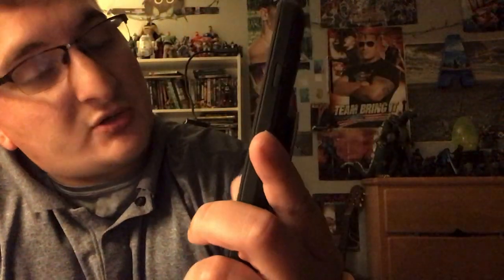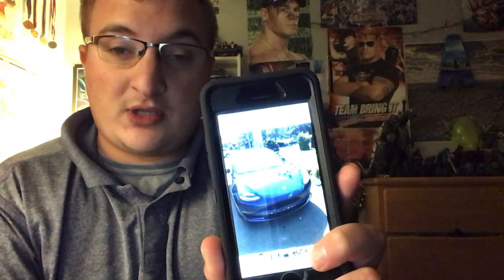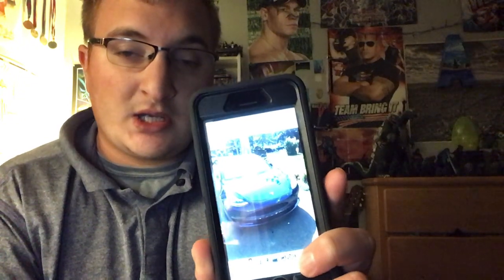My Experiencewith Tesla 2020 tech review 🚗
WSubscribe to my channel